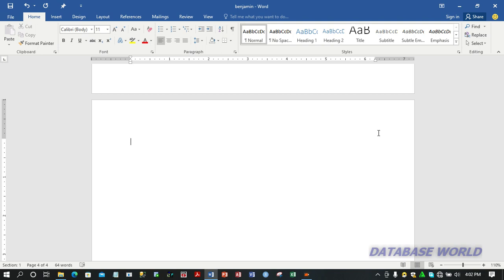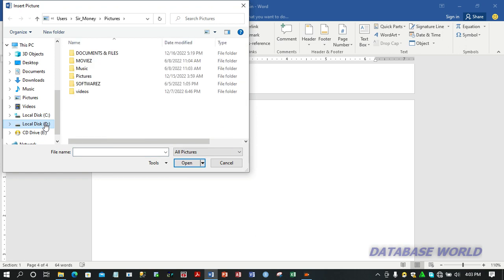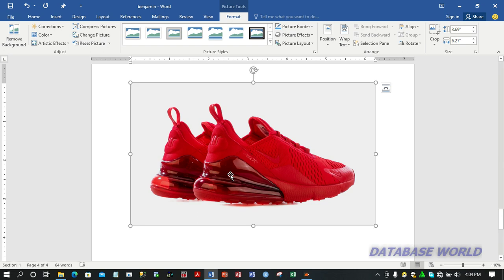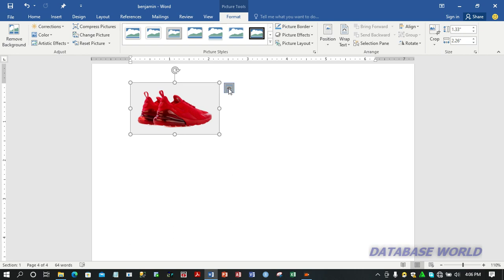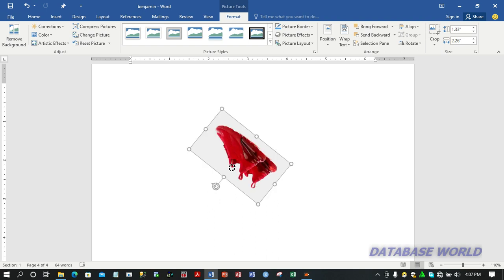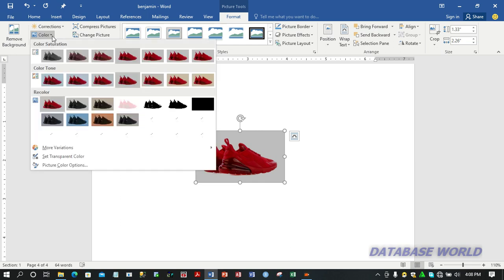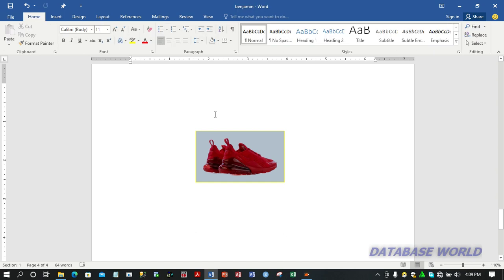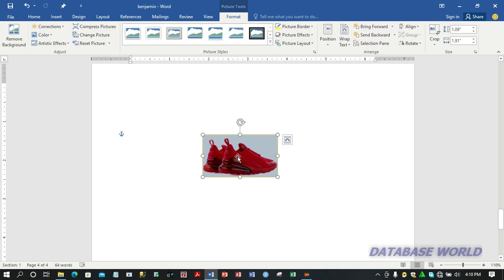Ms Word - Inserting a Picture